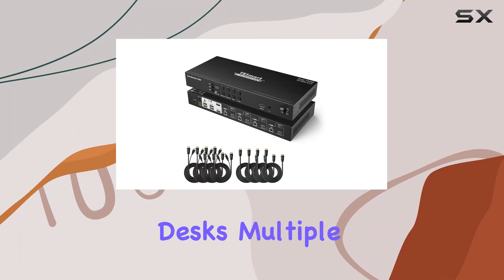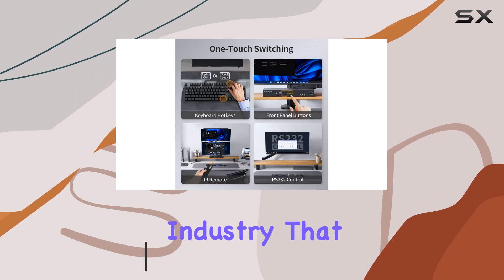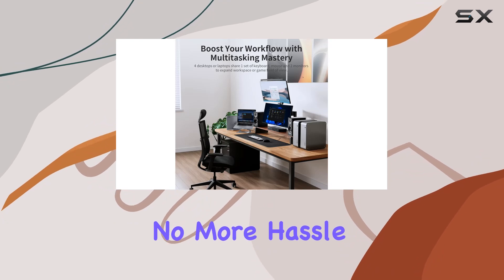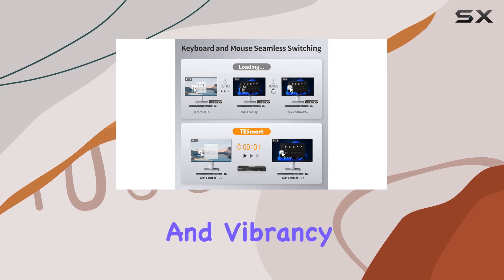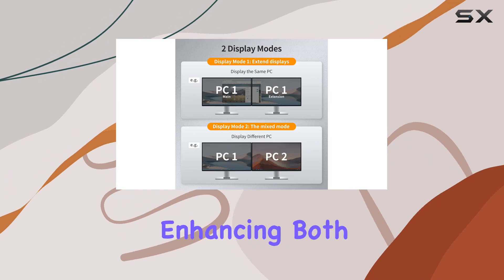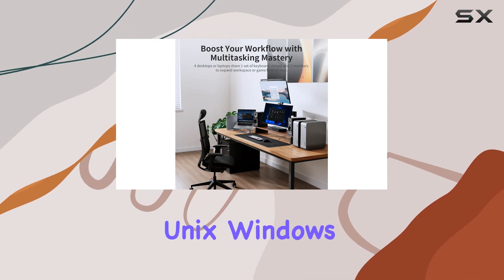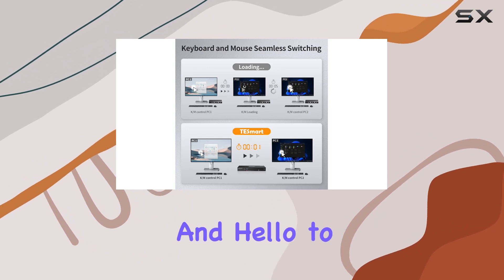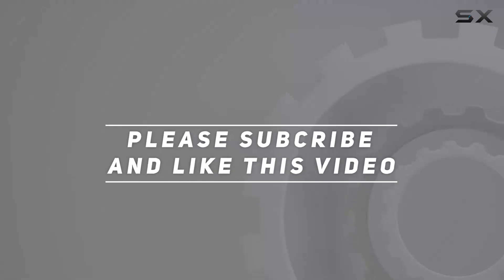TESmart 4 Computers 2 Monitors HDMI KVM Switch: The Ultimate Workspace Solution!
0:00 Intro
0:06 Review

Things that we mentioned in this video:
TESmart KVM Switch 4 : B0C6DN3YPY